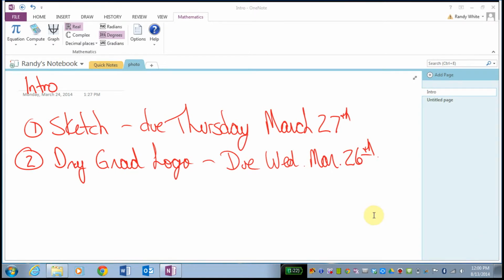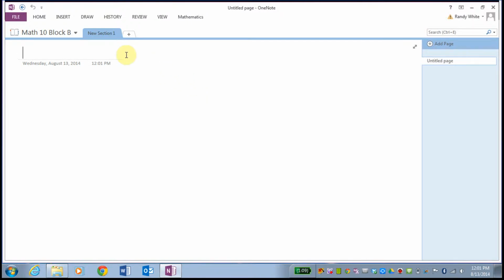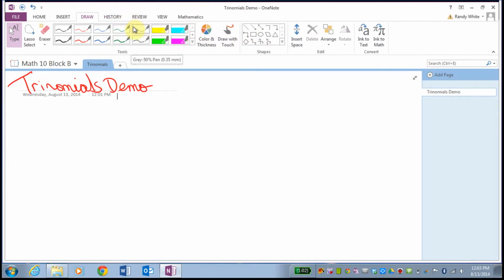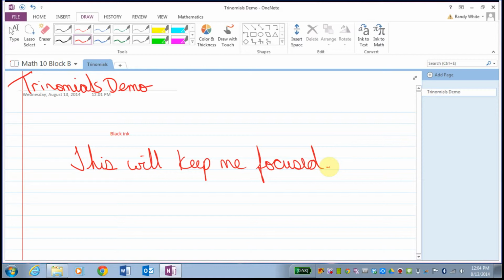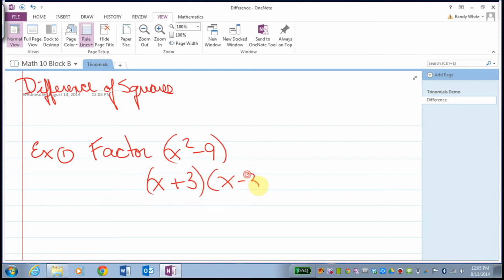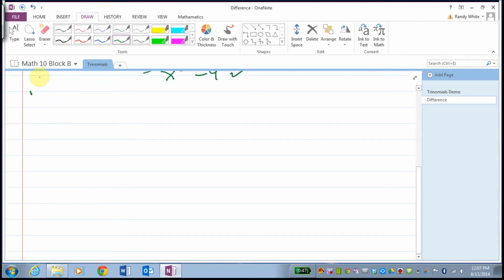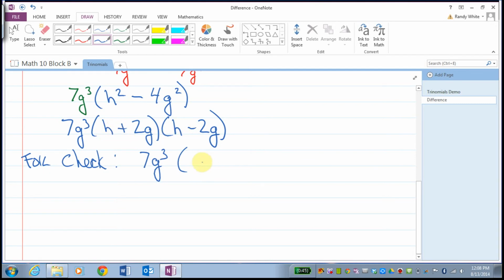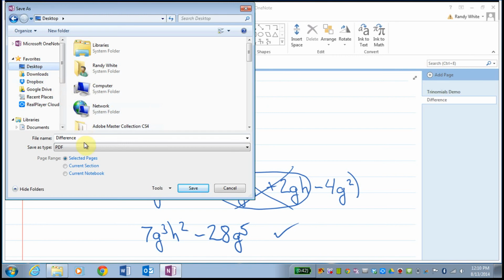One Note Demo for Epub Chapter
Basic tutorial of One Note features and application